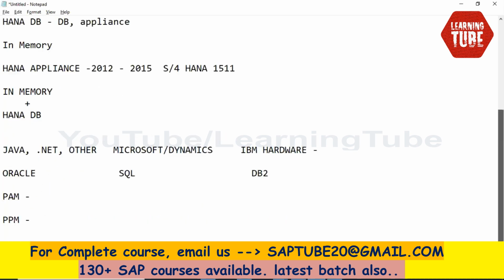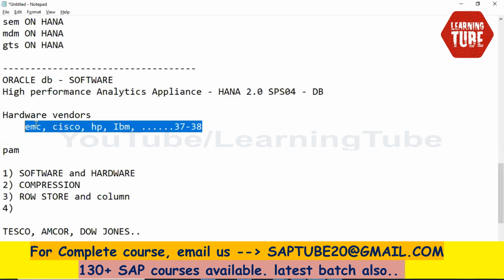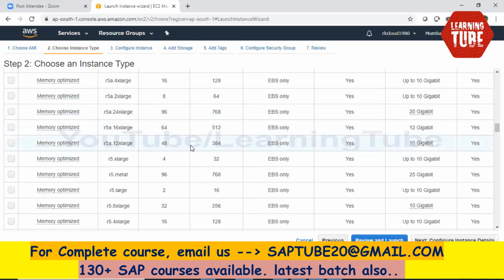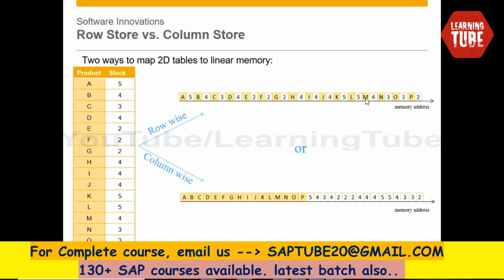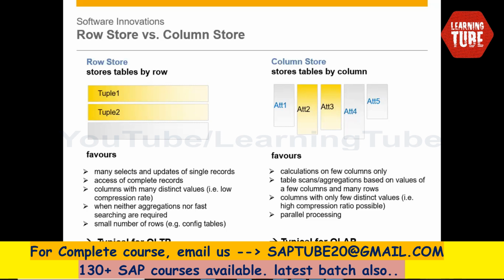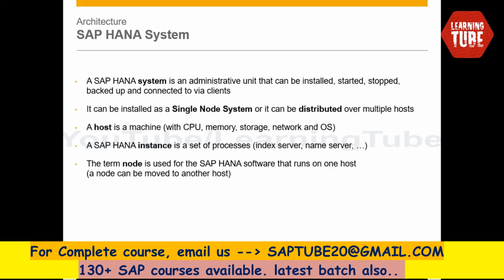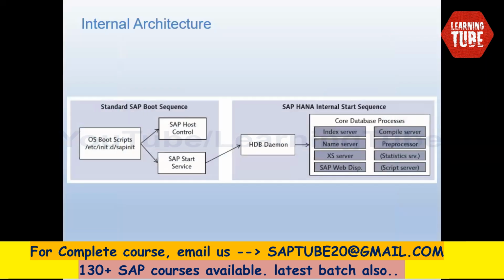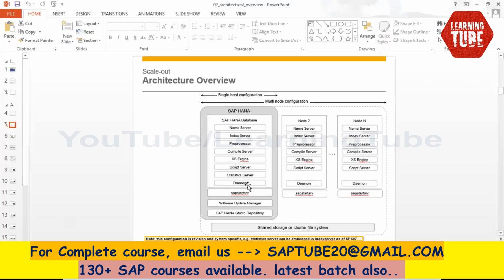SAP HANA BASIS Tutorial: Step-by-Step Guide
Learn how to install SAP HANA 2.0 on Linux. This detailed tutorial covers everything from hardware requirements to configuration settings. Get started with HANA and unlock its powerful capabilities.